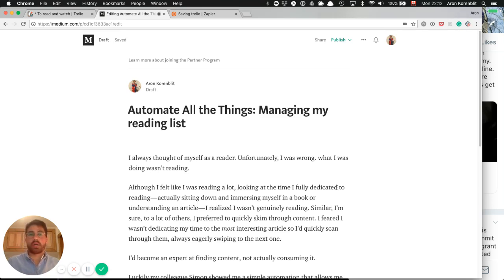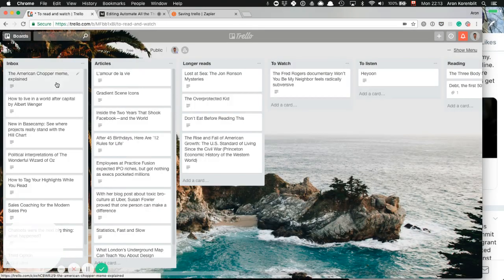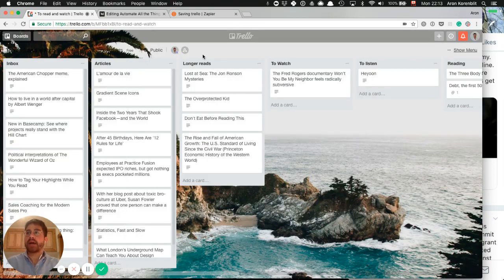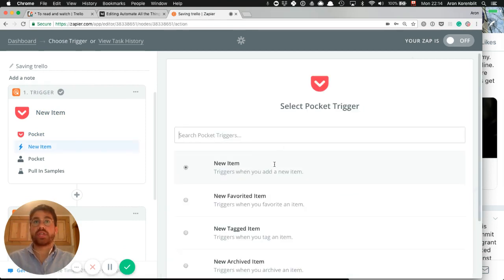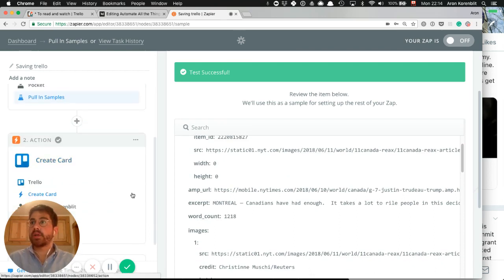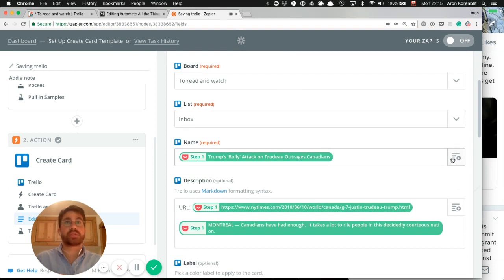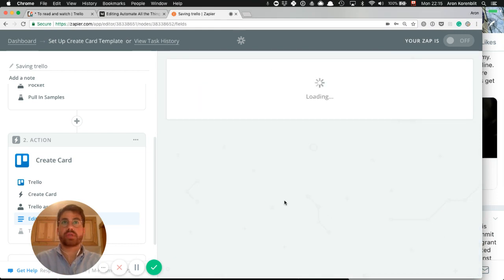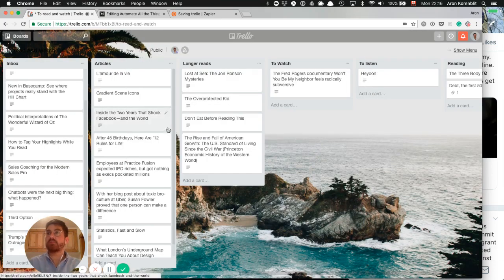Managing my reading list with Trello, Pocket & Zapier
I created this automation to manage my reading list. It uses Zapier, Trello and Pocket.

Read more about why this automation here:

Sign up to my newsletter here: